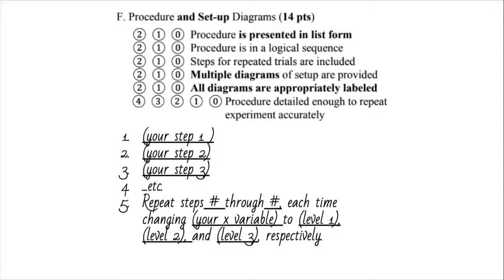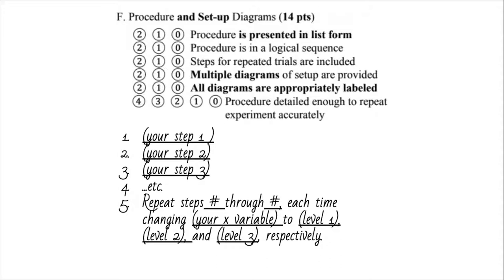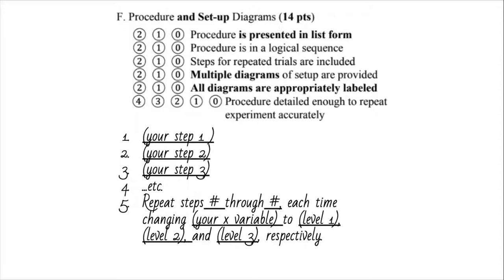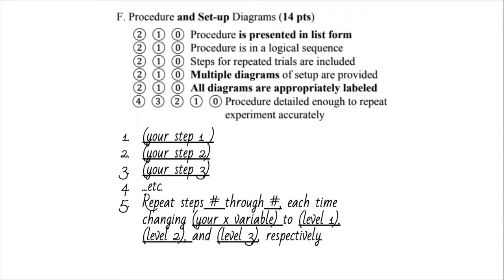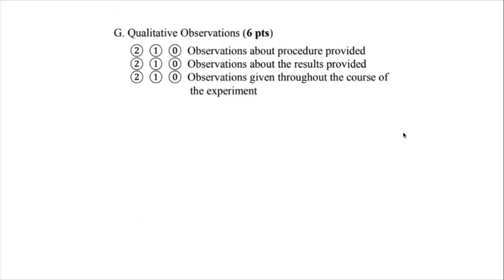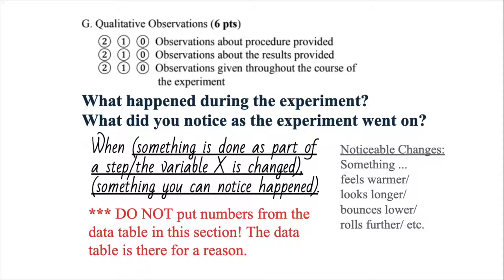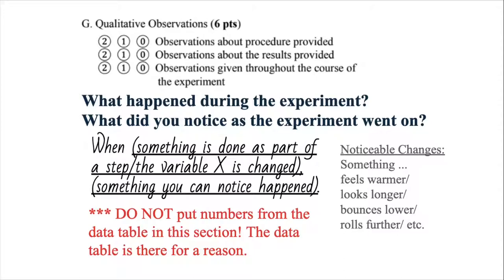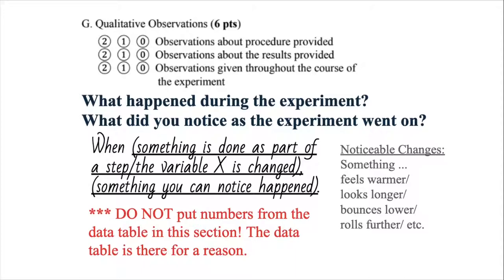Experimental Design - Part 2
Science Olympiad Experimental Design Rules Rundown
Part 2 - Procedure and Qualitative Observations